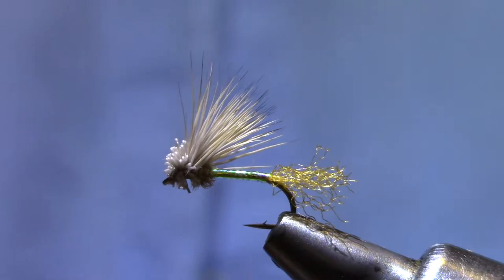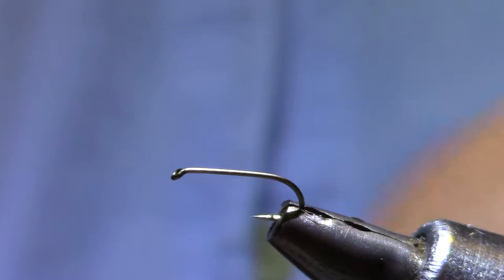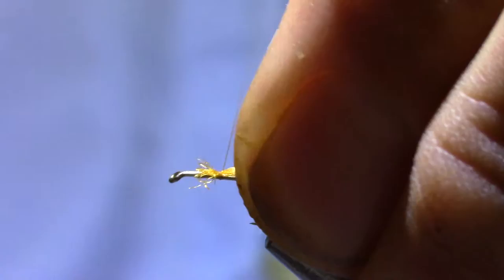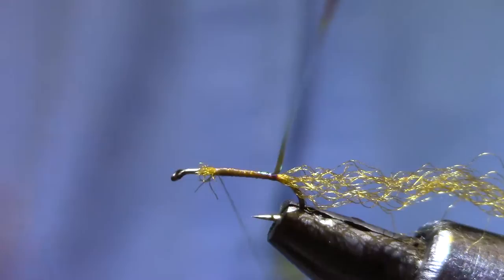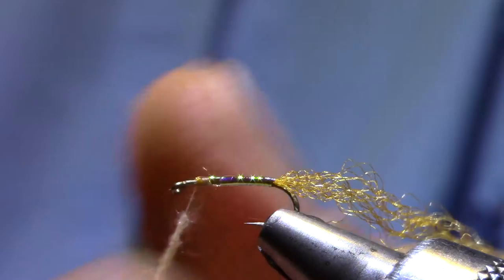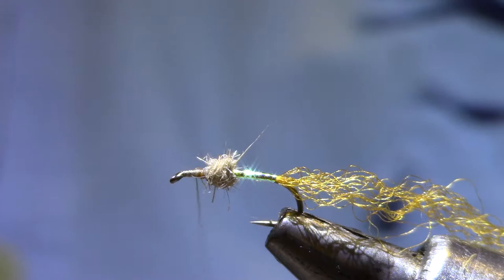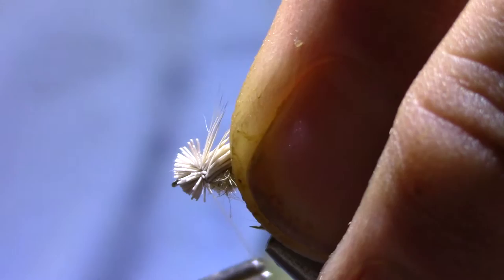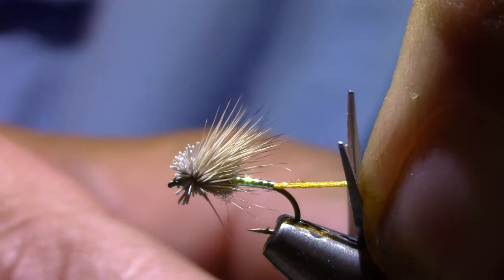X-Caddis Pearl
The X-Caddis is a Craig Matthews pattern, brightened by the same Mirage tinsel we have so much success with on nymphs like the Rainbow Warrior.  It's an emerger, so keep the wings a little shorter than on a flutter caddis or Elk Hair Caddis.

HOOK:  Dai Riki 320-16  SHUCK Montana Fly Z-Wing ABDOMEN Mirage opal tinsel, medium THORAX:  HareTron, light hare's ear  WING:  Comparadun deer hair.